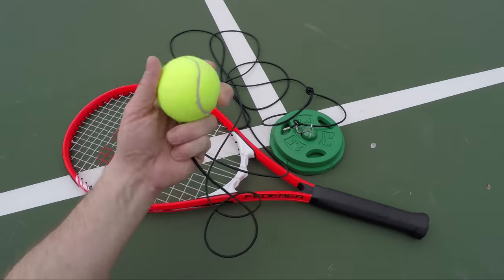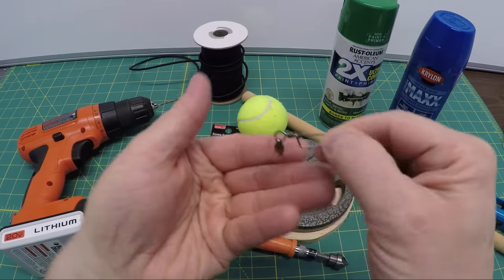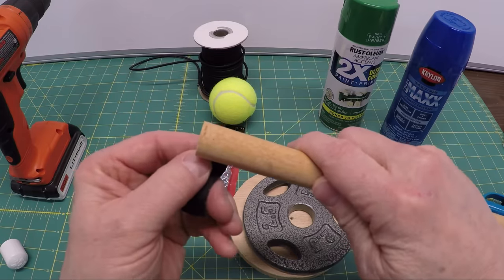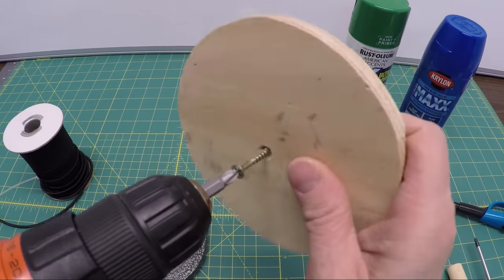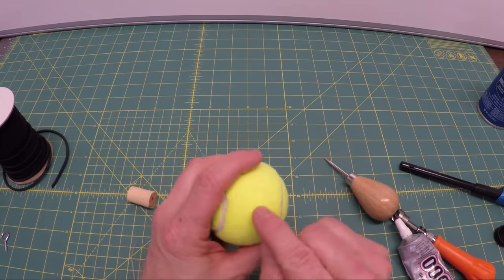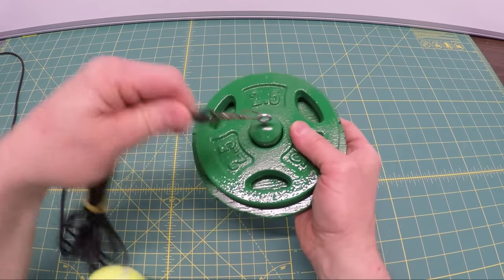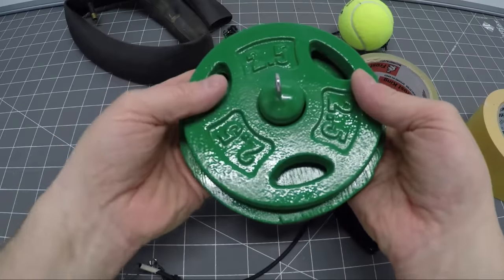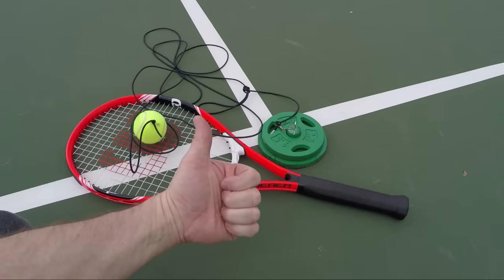Tennis Trainer, Make One Better than the Rest for $10 or Less - Tutorial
Make the best tennis trainer, rebounder around for $10 or less. It's easy by following this step by step video. Here's my updated design, just posted July 10, 2021

The list of items I used for this build.
Tennis Balls
1/8 inch Shock/Bungie Cords
1/8 inch Elastic Cord
2 mm black Elastic Cord
0.8 mm clear stretch cord
50 lb test Fishing Line
#1 Barrel Swivels
Heavy Duty Needles
8 inch Cable Ties
Bicycle Inner Tube
fishing barrel swivel (bigger the better)
2.5 lb Weight
5 lb Weight
Gell Super Glue
Bent Head Needle-Nose Pliers
green spray paint
The Awl used in the video

7/8 inch wooden dowel
1"X1/8" screw eye
optional you can tie the cord directly onto the screw eye
5-6'' (mine was ~5.5") circle of 1 inch plywood
1/2 inch PVC end cap
~1.5 inch wood screw